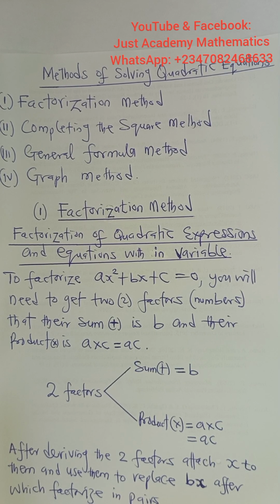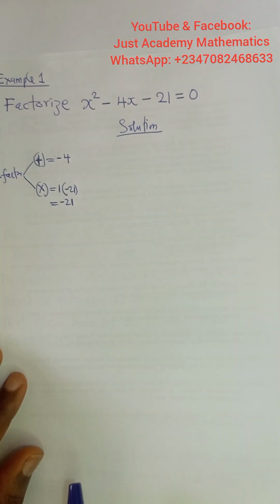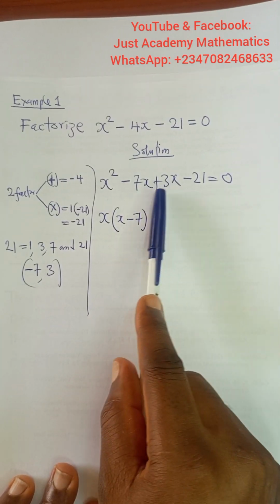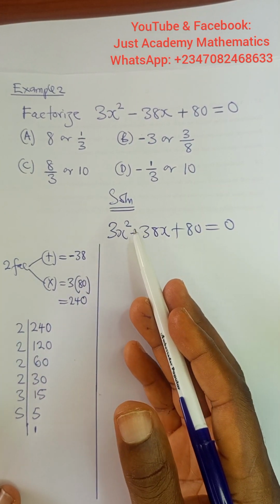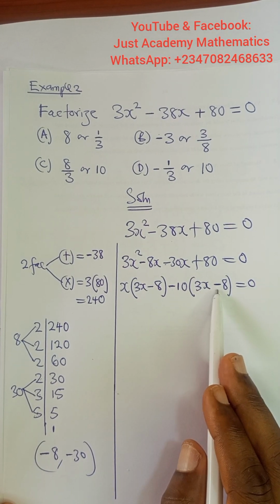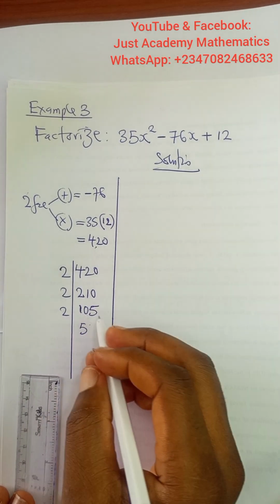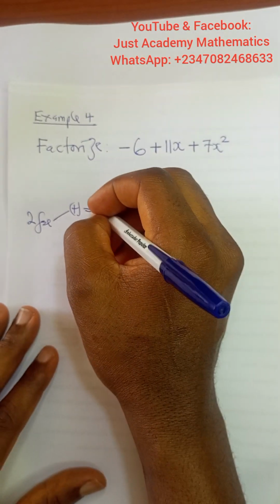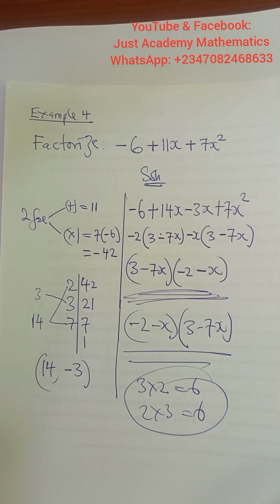Factorization of Quadratic Equation and Expression in one Variable - by A.C. Okocha